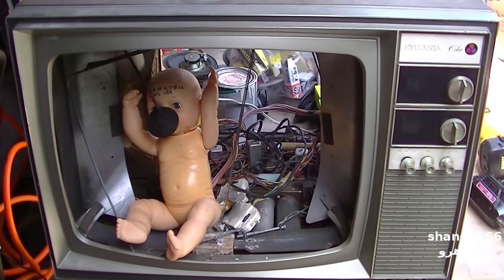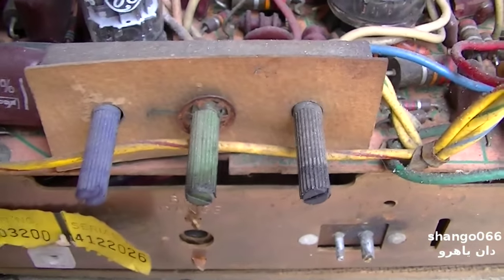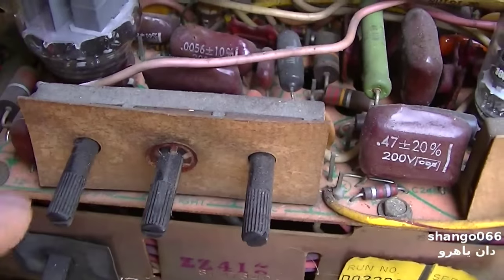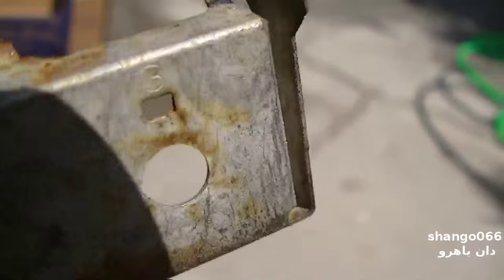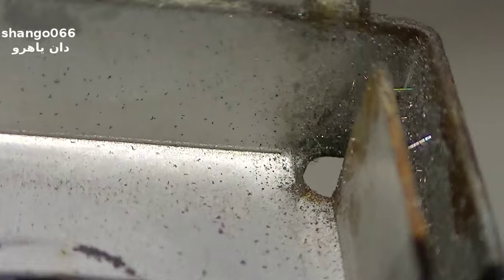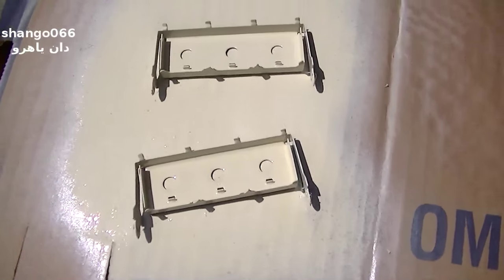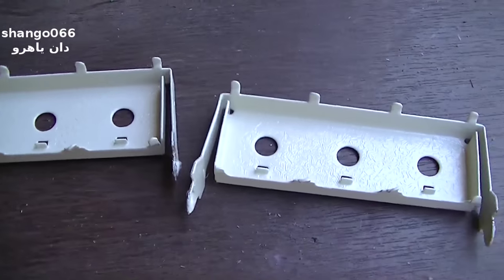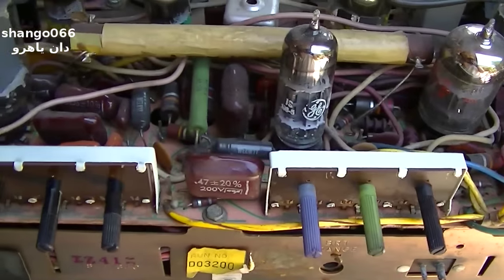Sylvania Color part 2 Tin Whiskers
crt update and tin whiskers in the control pots